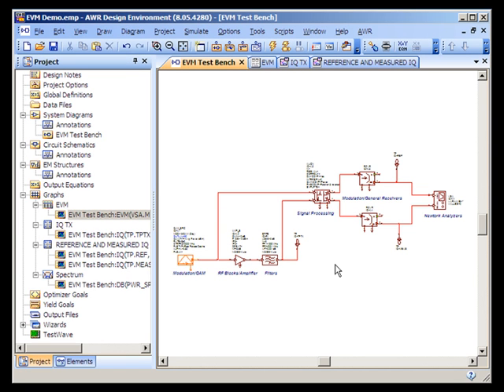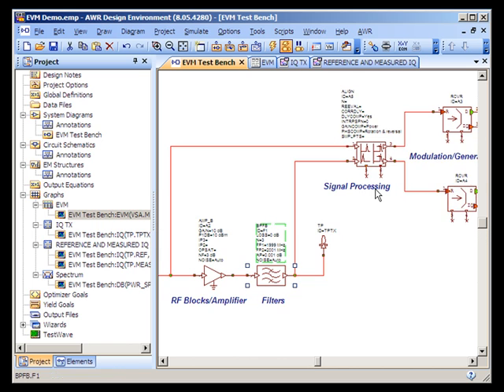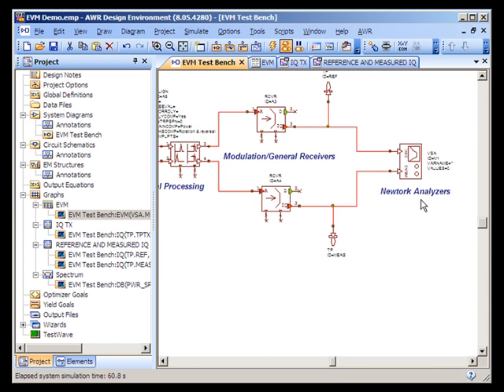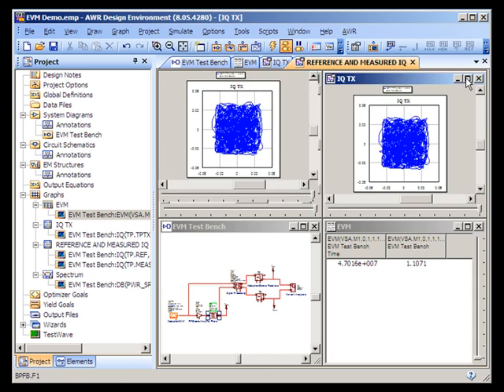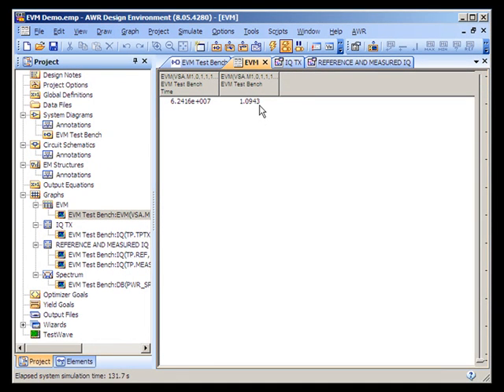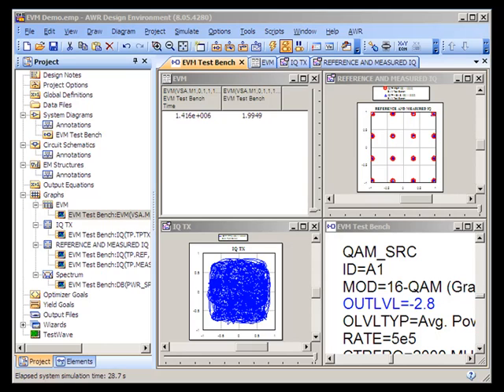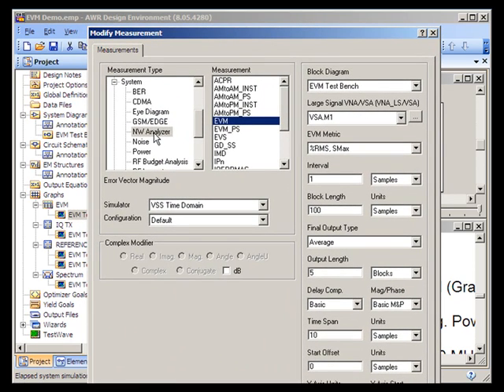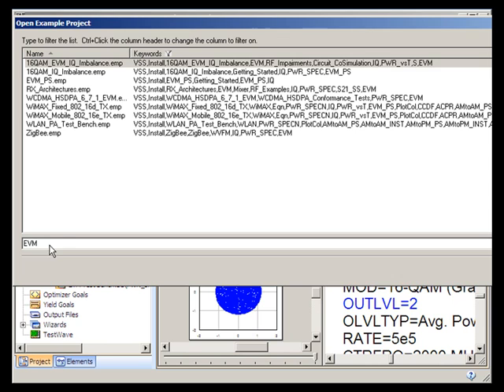Feature: Error Vector Magnitute (EVM)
This video shows the use of error vector magnitude (EVM) measurement in VSS.